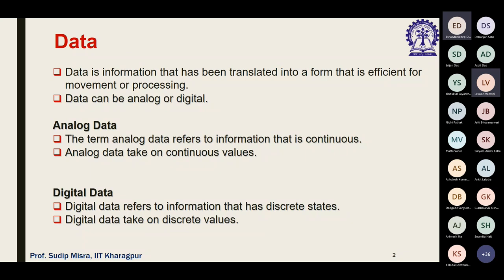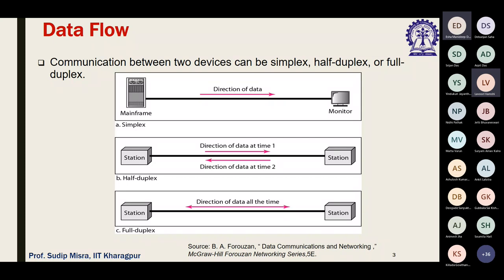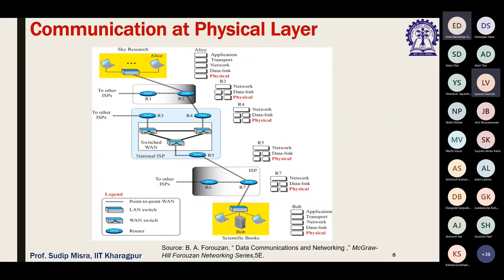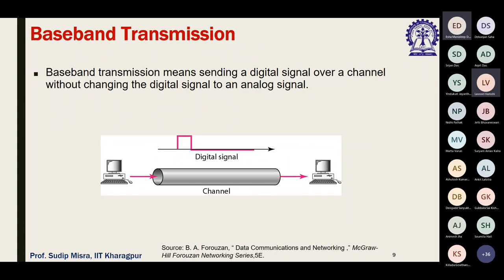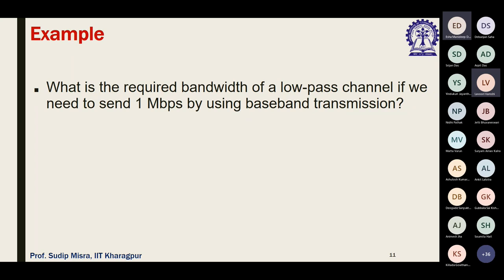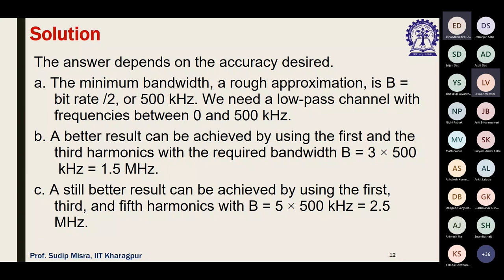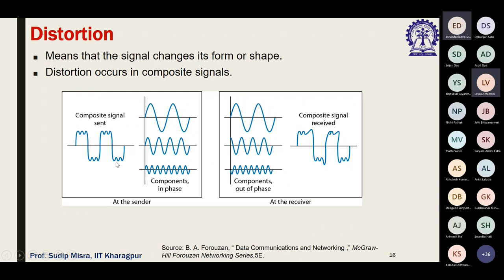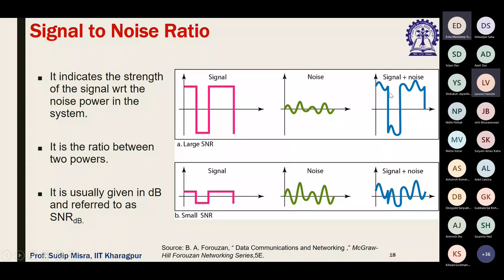04 - Physical Layer - Digital and Analog Signals, Transmission Impairment - 11/1/2022